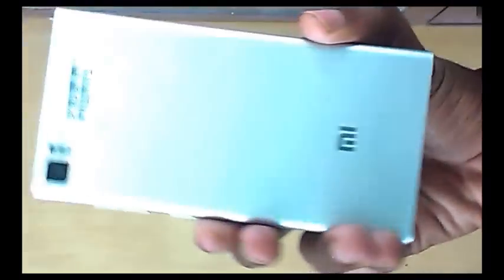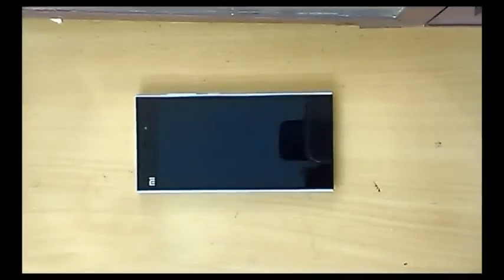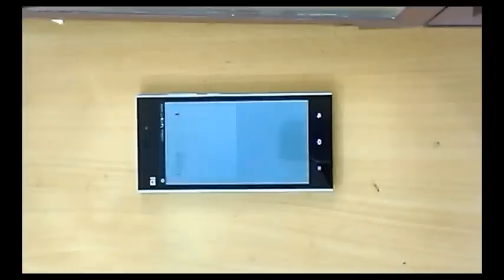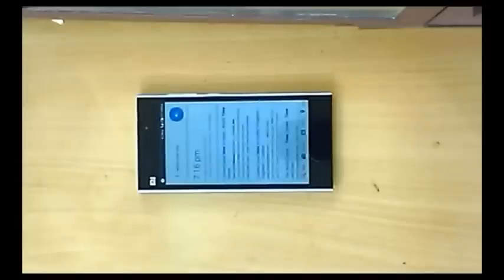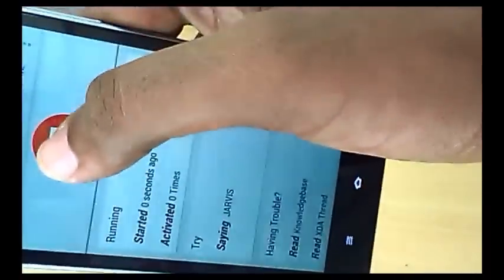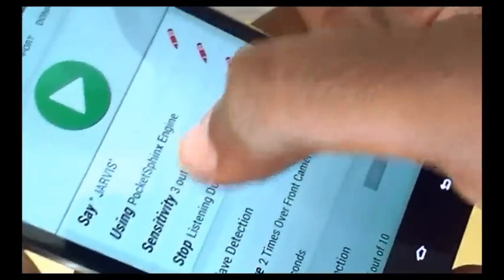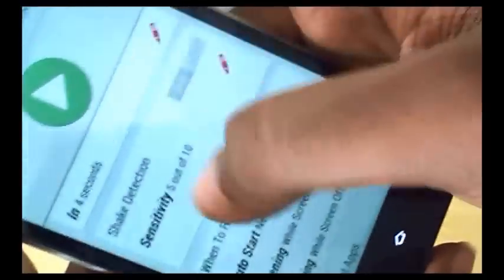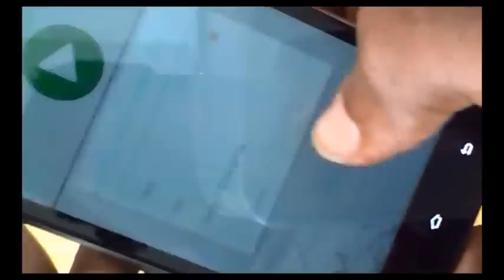Jarvis for Android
This video will help you to create your own virtual assistant,.